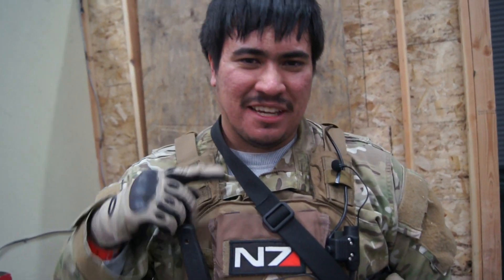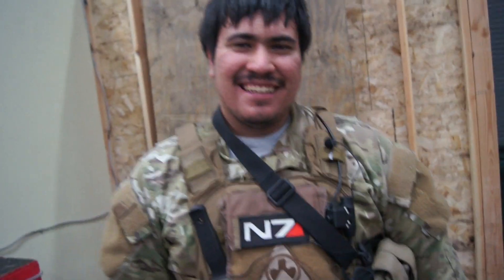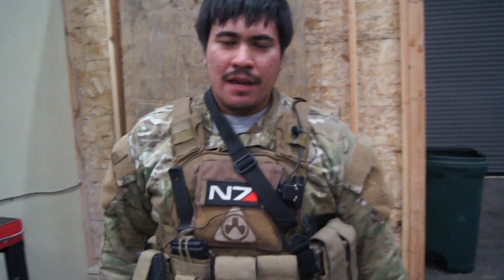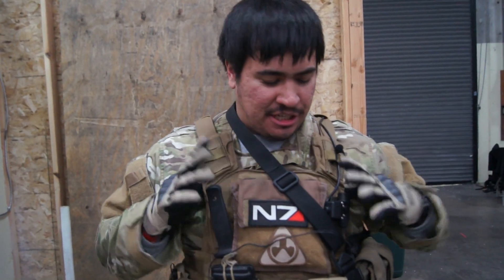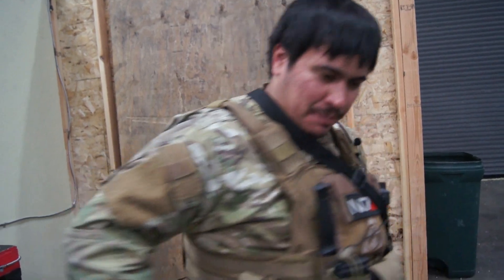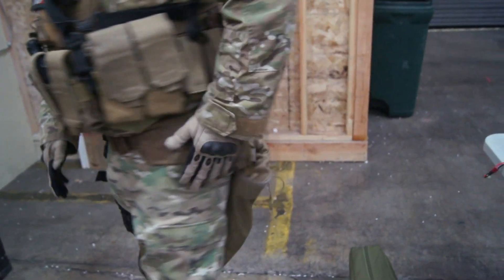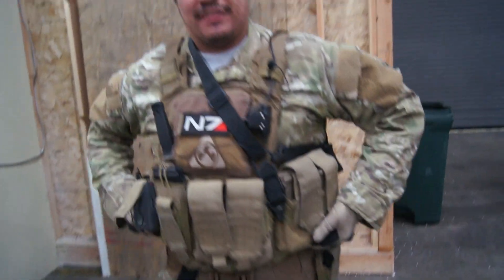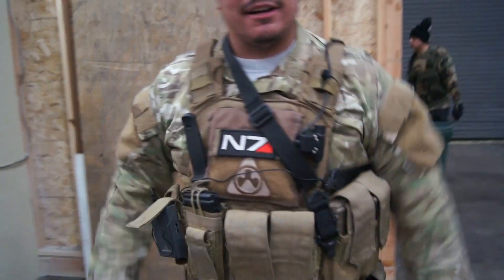ENDER007 AT CQB CITY !!!!!